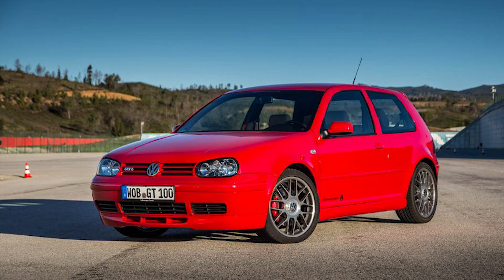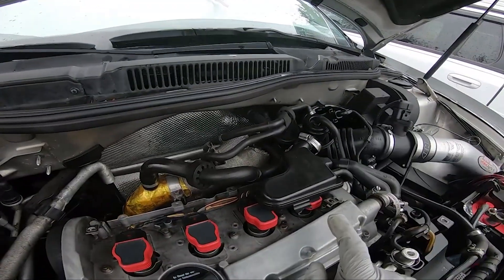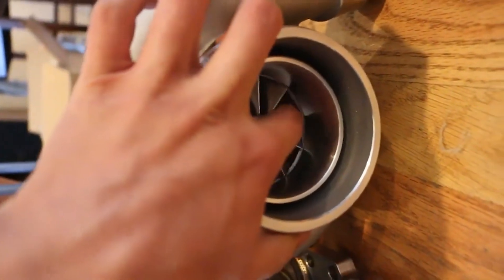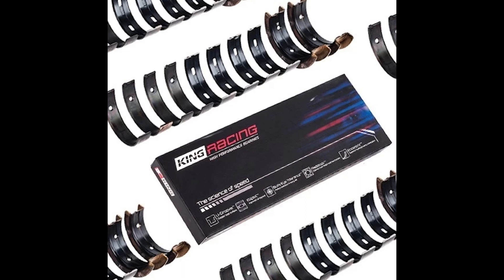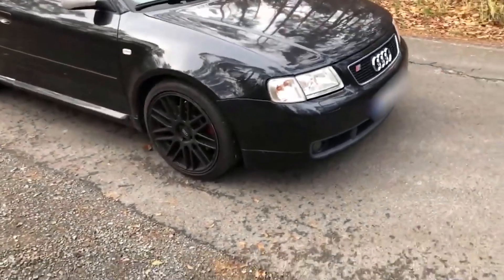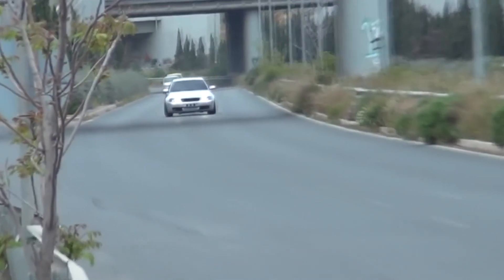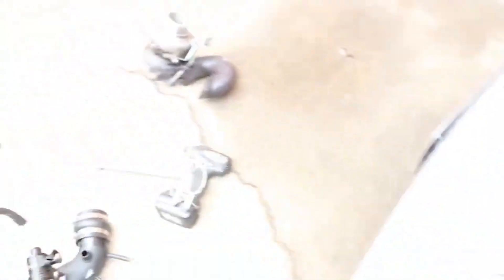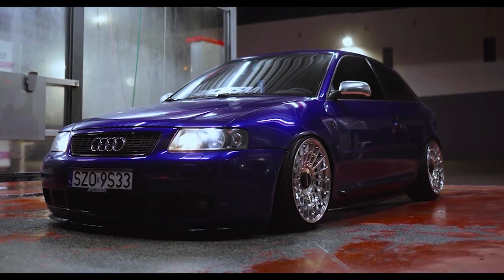The Ultimate Guide to Tuning Your VW/Audi 1.8T 20V: How to make Power!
The VW/Audi AGU 1.8T 20V engine, launched in 1996, has become an iconic and popular choice for tuning and building horsepower. With its durability and potential for performance upgrades, this engine has found its way into various VW and Audi models, including the MK4 GTI, MK5 Jetta, B5 Passat, and many more. In this definitive guide, we will take you through the stages of upgrading your 1.8T 20V engine, from the stock setup to achieving high horsepower while ensuring engine block integrity.
Now when making these kinds of videos I like to start with your stock motor so stock these VW/Audi motors made from 120HP up to around 180HP. And in the golf 4 GTi which featured the 180HP version it could propel this hot hatch from 0-60 in 7.9 seconds. But since the release of these engines people have figured out exactly how to extract the most power possible.
Stage 1: The stock turbo’s on these motors leave a lot to be desired so where as with most engines we start simple here I would say from the get go Upgrade Turbo on the Original System. The K04 turbocharger is a popular choice, capable of delivering approximately 225 HP with minor modifications or around 210 HP with just the turbo and tuning. Upgrading the exhaust manifold, downpipe, intercooler, and intake system is essential to maximize the turbo's performance. And when the right supporting mods are done you could make around 230HP. But lets say you want more, but you don’t want to go thru the hassle of opening the motor and strengthening stuff.
So stage 2: Now with these mods you should  make (up to 275 HP) and the motor would happily make it. Now in this stage you need to get, an upgraded intake hose, and a fuel pump upgrade to support the increased power output. And then All the parts from Stage 1 should be retained. So bigger turbo, intercooler downpipe etc. Now this is a safe place to chill if you just want a fun daily driver with some pep.
Before we start talking about mods for stage 2 and even stage 3 lets talk engine as it would be recommended to upgrade some internals depending on your goals. Now This engine has undergone several updates and different engine codes over the years, but it can be categorized into two main generations of engine blocks: 058 and 06A.
The early 058 engine block was found in early Audi B5 A4 and VW Passat models produced from 1996 to mid-2000. It features an internal intermediate shaft that drives the oil pump and an external water pump driven by an accessory belt. The late 06A engine block, introduced in mid-2000, eliminated the intermediate shaft and updated the timing belt-driven water pump. This block is found in newer models and offers improved reliability.
Both the 058 and 06A blocks use 5 two-bolt main caps. It's important to reinstall the main caps in the exact location and orientation as removed. Factory main caps should be replaced with performance main bearings as power levels increase to withstand additional bearing loads and reduce friction and wear. The crank itself if made out of forged steel so it should be strong enough for most applications
But before installing the crank and new bearing back into the engins, Upgrading the engine hardware is crucial for high horsepower builds. Factory one-time use stretch bolts should be replaced with aftermarket options like IE/ARP bolt, especially if you plan on pushing your car beyond 400HP.
Then the timing system is a weak point in the 1.8T engine, and failures can result in complete engine failure. Which would not be ideal. Upgrading the timing belt tensioner and drive gear with reinforced options, like those offered by IE, strengthens these interfaces and protects your engine investment.
When it comes to building your pistons and rods for power, different power levels require specific upgrades. For power levels between 300-400HP, upgrading the connecting rods with forged options, while retaining the stock pistons, is a proven and reliable combination. Most H-beam rods should be fine, just remember normally the expensive brands are expensive for a reason. Then Upgrading connecting rods and pistons with high-performance forged options becomes necessary for power levels exceeding 400HP. Before we go on the stock pistons and rods can handle 350ish Hp but you are pushing them pretty hard at the point.